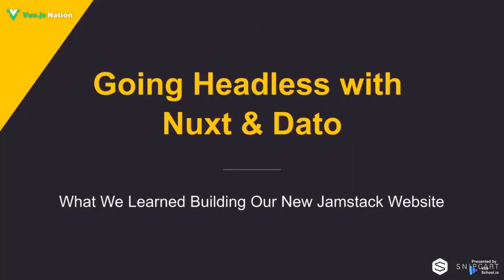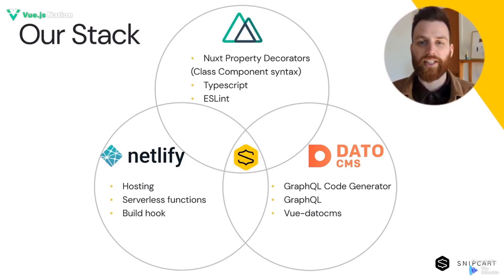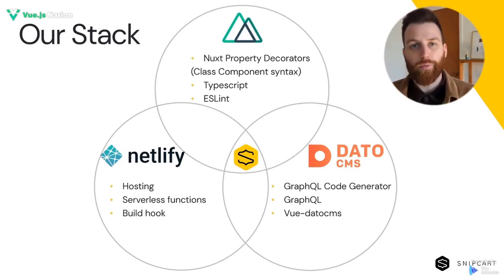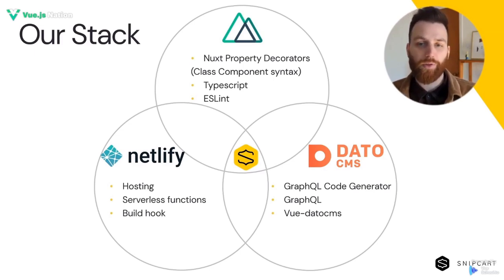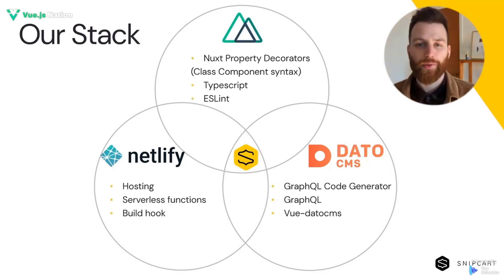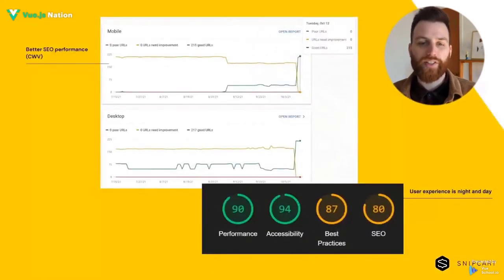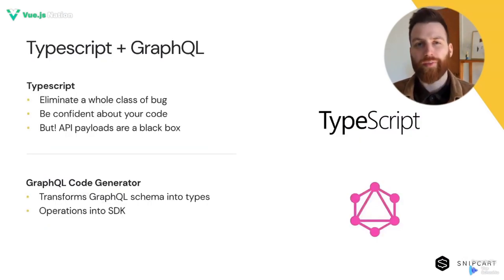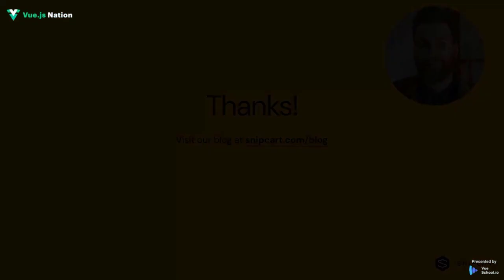Lightning talk - Headless Marketing Site with Nuxt and Dato by Dominic Blain: Vue.js Nation 2022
Dominic started learning basic HTML, CSS, and PHP/MySQL at 15 years old with the objective to build his own browser-based game. Designer by trade, he never stopped honing his development skills and has been a full-time web developer for over 6 years. Javascript and its ecosystem (Typescript, Vue, Nuxt, Svelte) are his main tools now but he likes to dabble with back-end code. If he’s not coding, he’ll be busy trying a new favorite hobby.

In this lightning talk, find out what Snipcart's team learned building their new Jamstack website. A brief melting pot of considerations and tips when building a real-world Vue.js + Nuxt website.